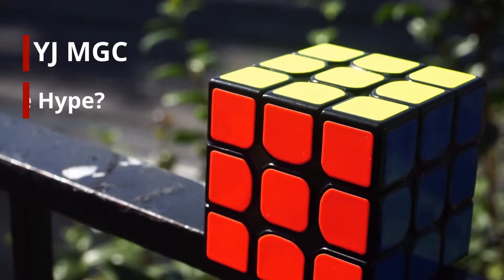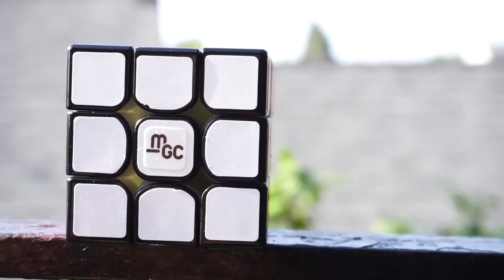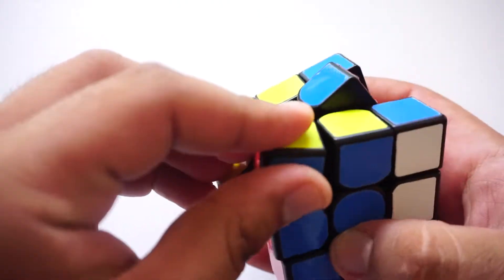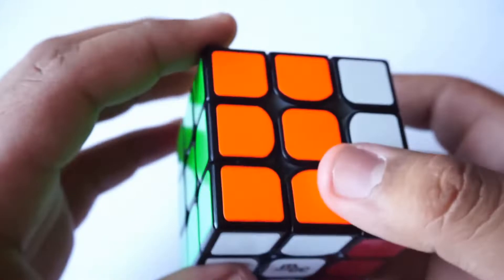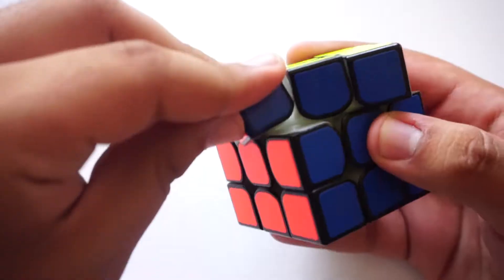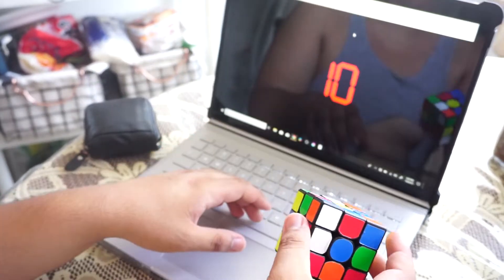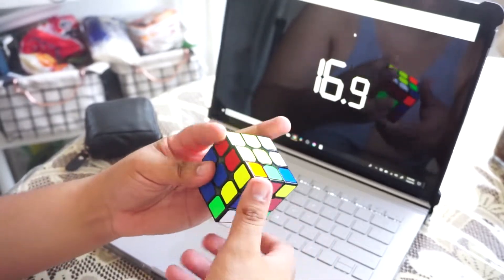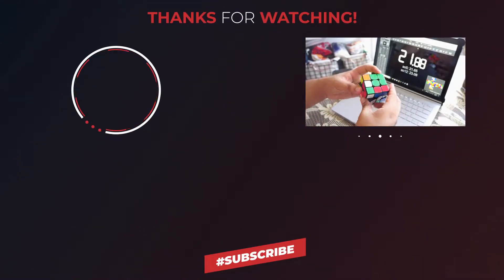YJ MGC VS Yuxin Little Magic | Which is the Best Budget Cube?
Hey Guys! Thx for watching this video. Do you agree with my choice or is there a better budget cube?